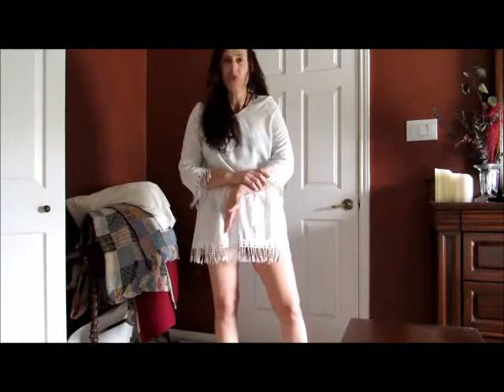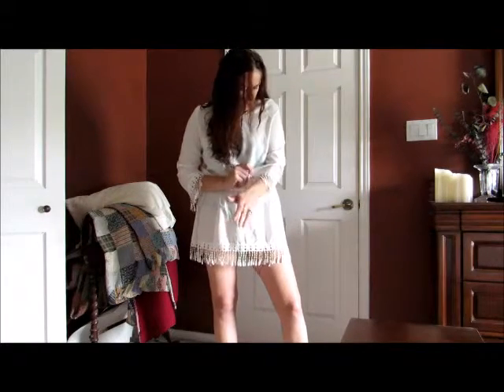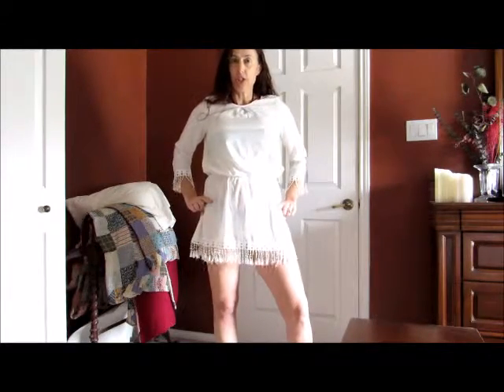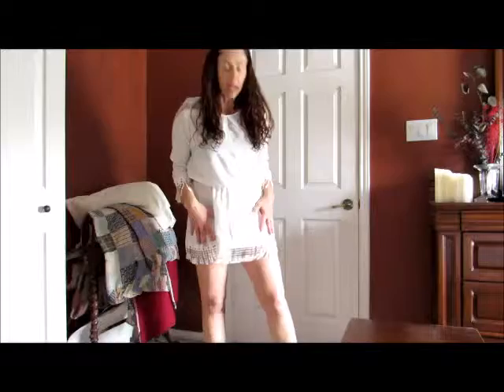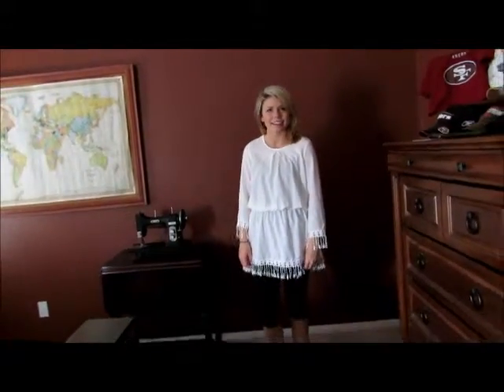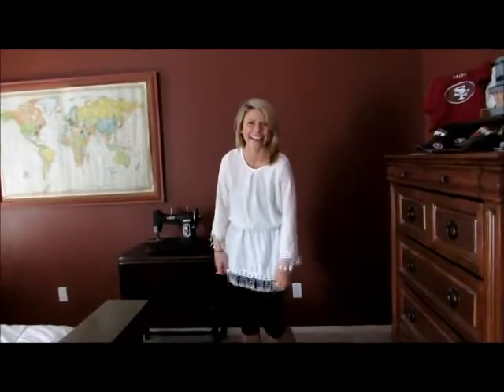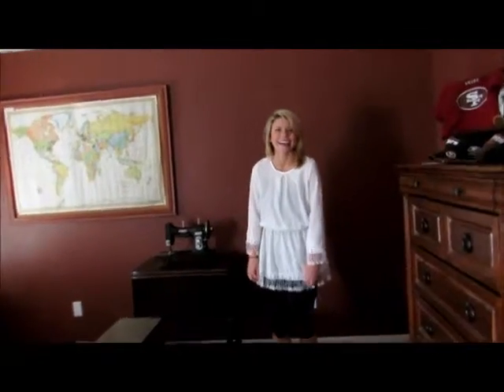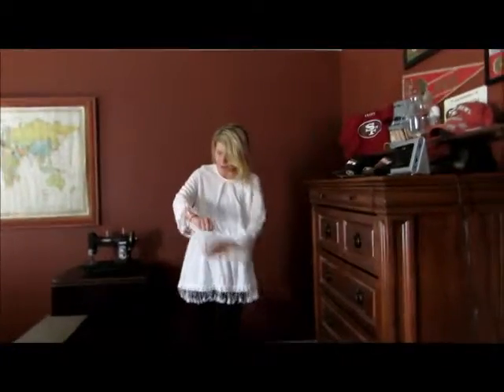Beachwear Keyhole Fringe Cover up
I almost had to give this to my tiny little neighbor who came over while I was recording this “how it fits on me” video.  She wanted to try it on, and loved it so much.  It was the lacy tassels she loved.  Me too.  So, I said, shoo, go home now.  But first, I recorded her wearing it so you can see it on two different sizes.  Anything to help see if it will wear well on yourself.
And then I gave her my old beach cover up so she’s kind of happy.  lol
I made a video to show you how it wears on me, and how it looks in real life.  I love shopping online because the prices are so good!  But I do wish I could know more about an outfit to know if it will fit.  Hopefully this will help ensure it’s the perfect size when you order it.  I am 5’9”, 160 pounds.  40 inches in the bust and hips, and 33 in the waist (which is three fingers above the belly-button).  My sweet young neighbor is 5’8”, 130 pounds, and as I later discovered, a 34 inch bust and a 30 inch waist.